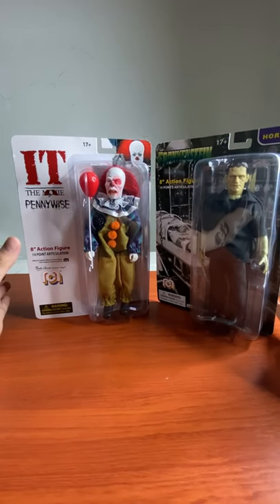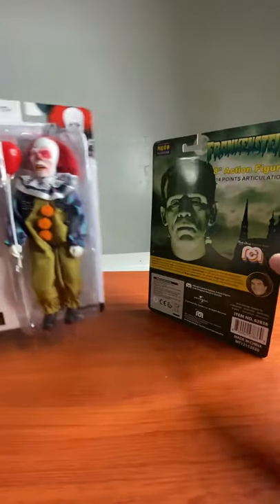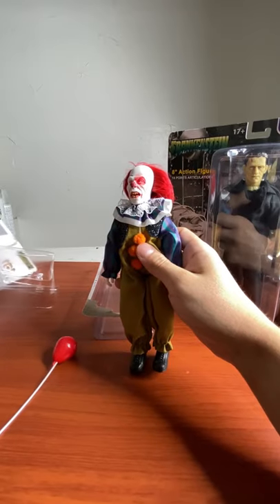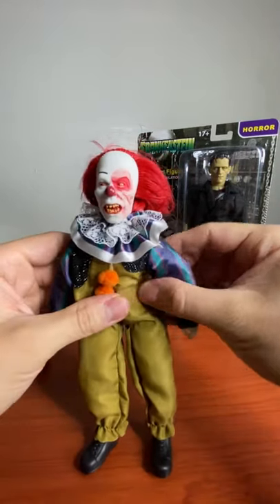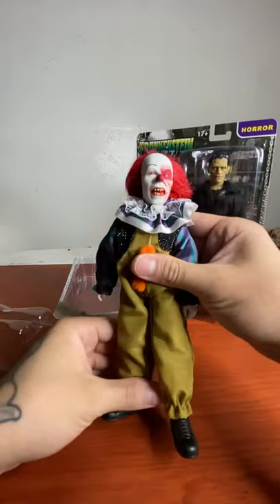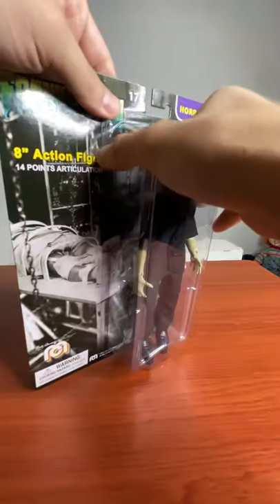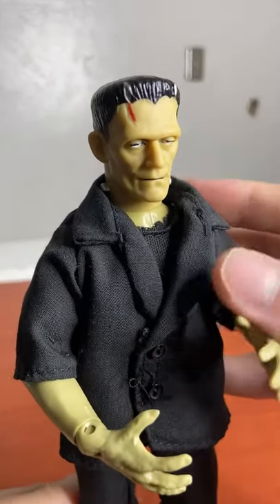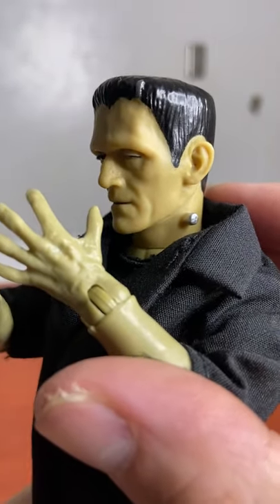Unboxing mego it 1990 and Frankenstein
A quick unboxing and a quick view of my new mego horror figures. I got Tim curry 1990 pennywise the dancing clown and Frankenstein. Music from Karl Casey.